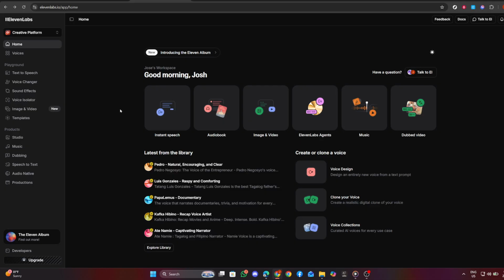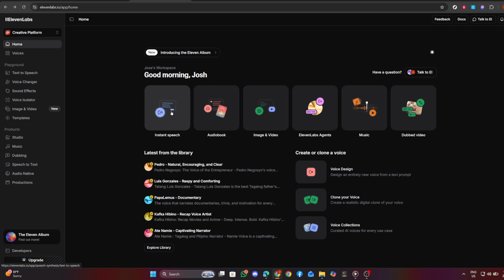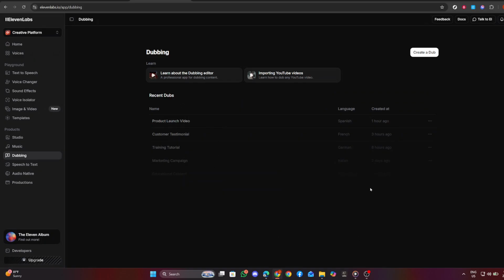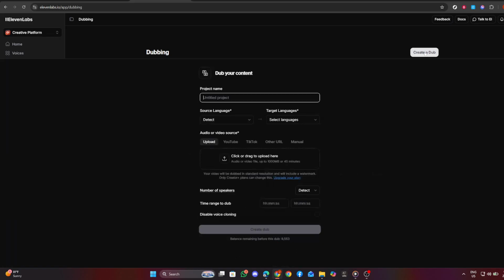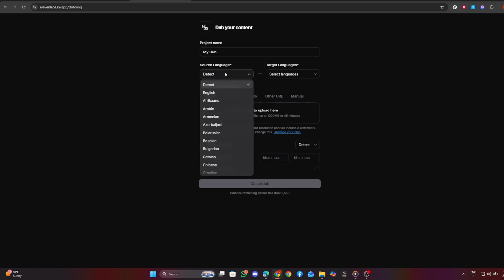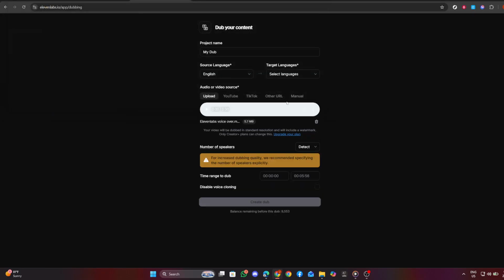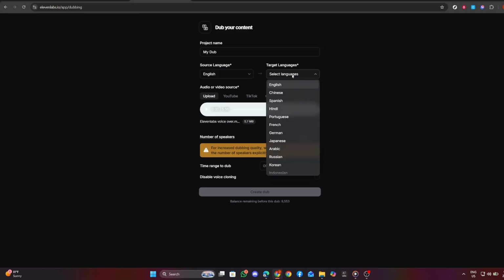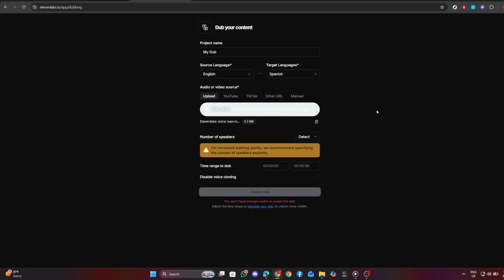How to dub with ElevenLabs AI[FULL GUIDE]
In today's Video we cover, How to dub with ElevenLabs AI